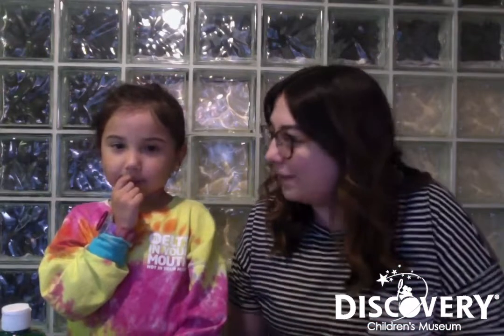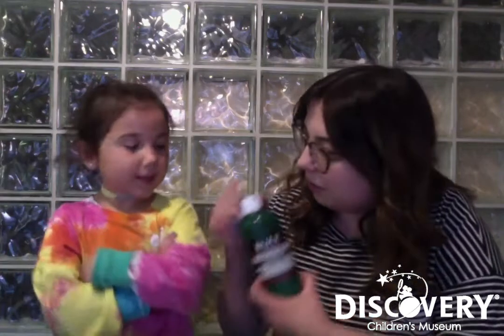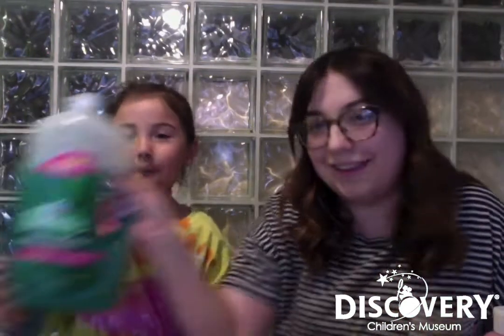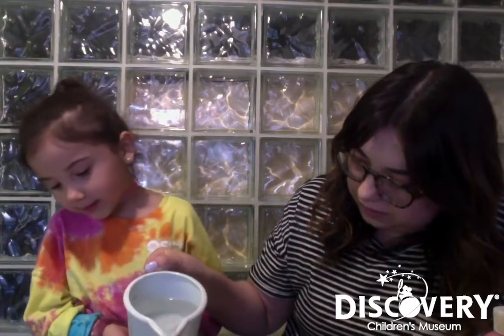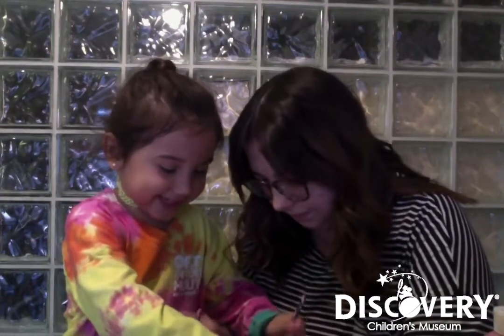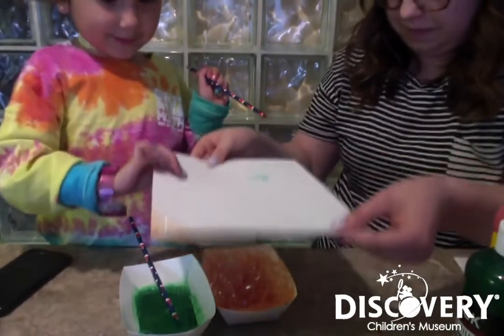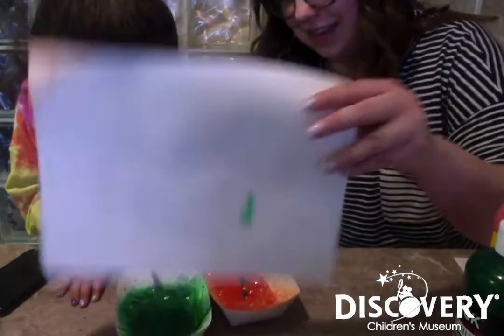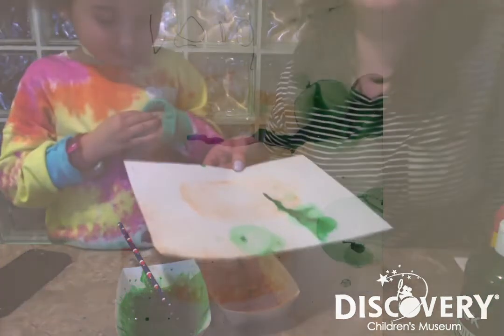Bubble Painting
DISCOVERY Children's Museum's Vanessa Valdivia shows us how to make cool art using bubbles and paint.